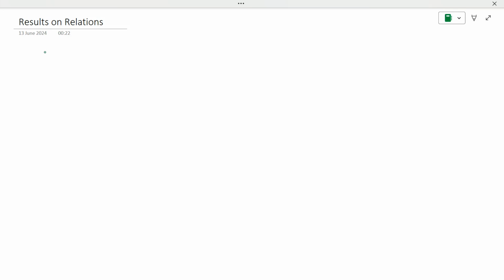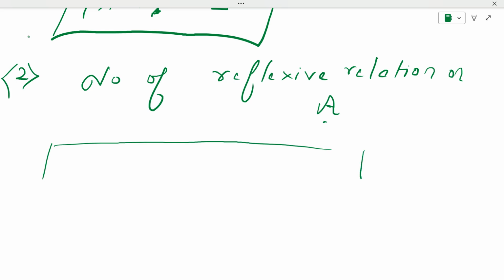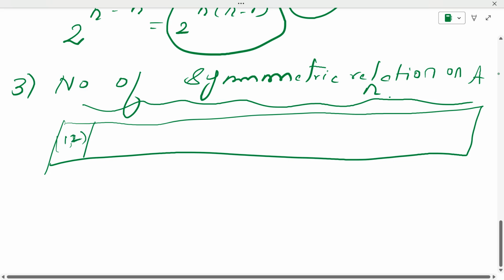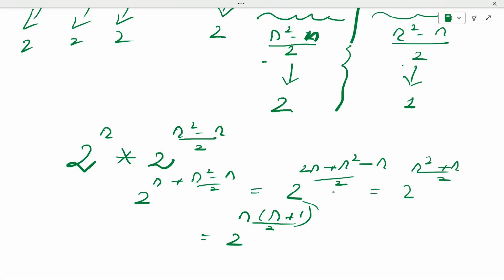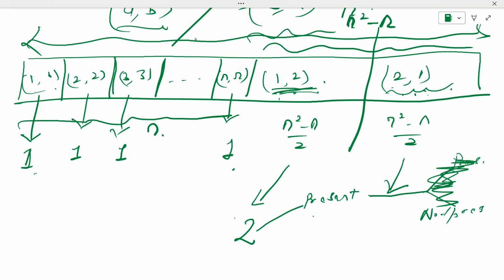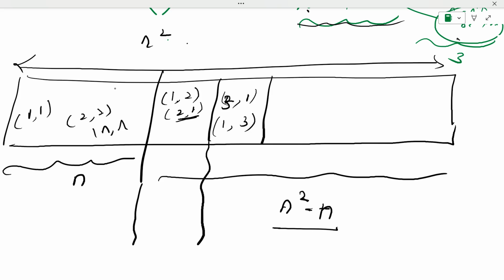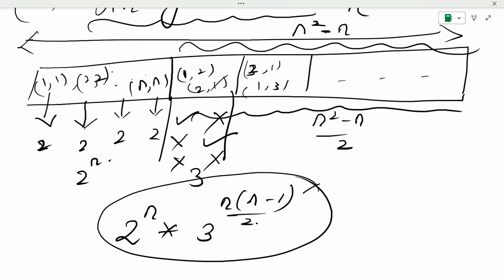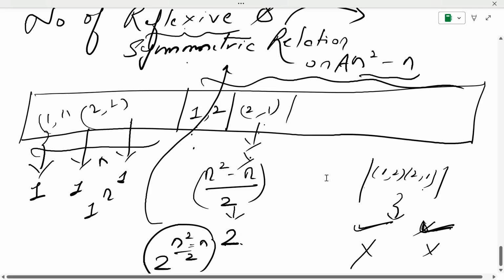Countings on Relations